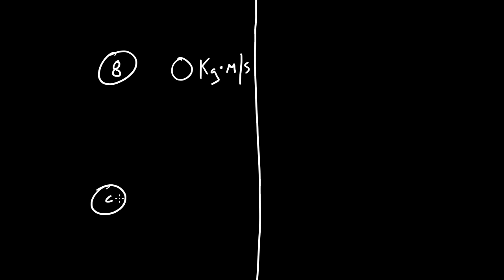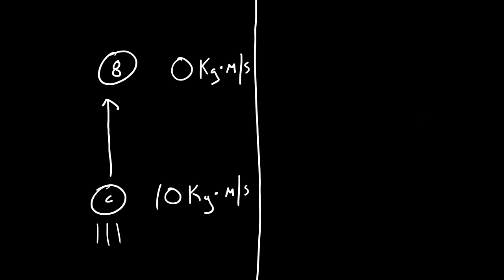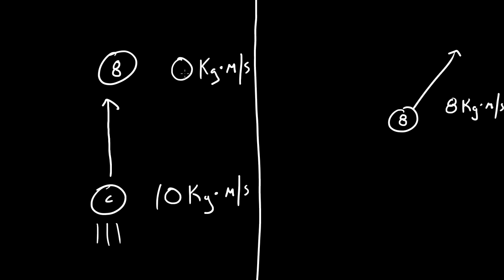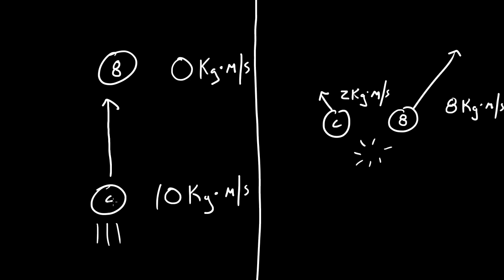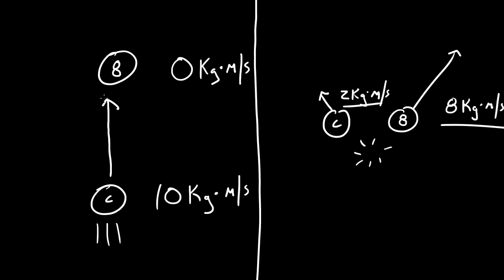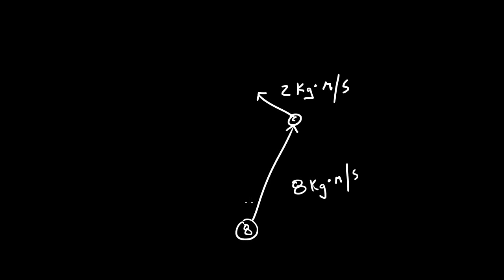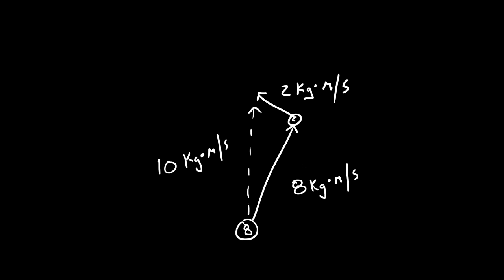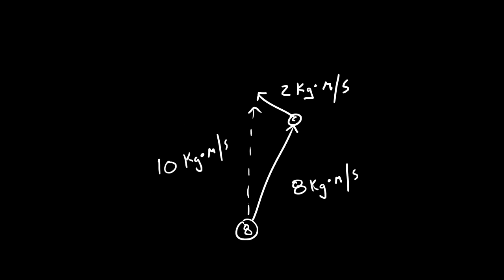Physics Lecture - 24 - Momentum Vector Addition